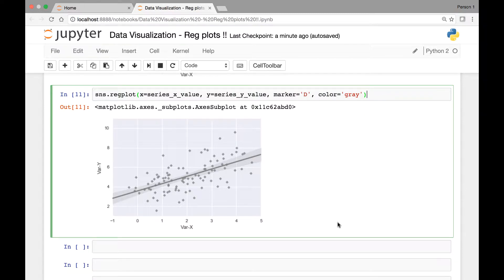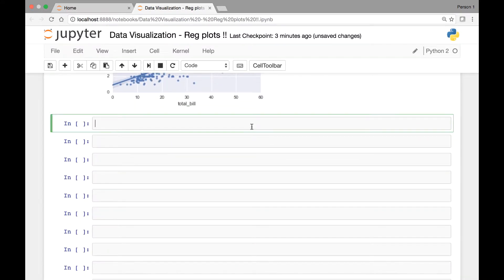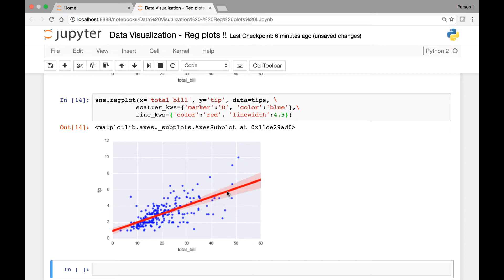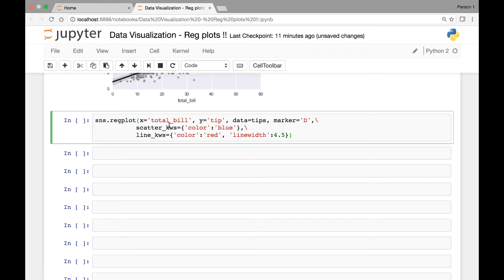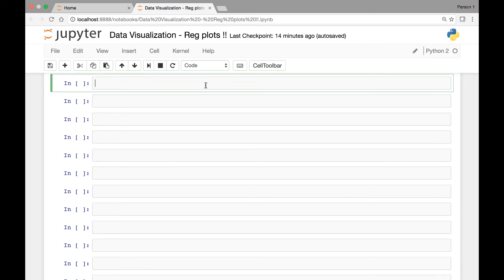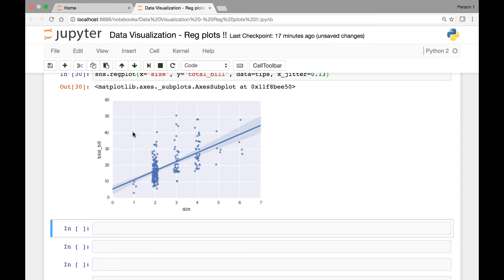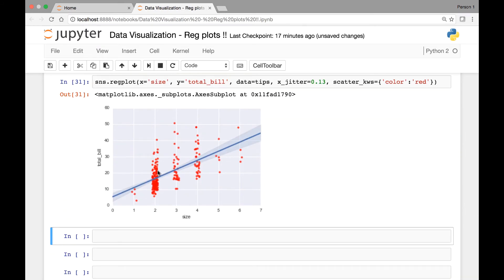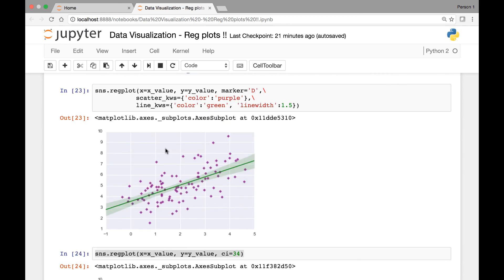Seaborn Reg plots Part 2